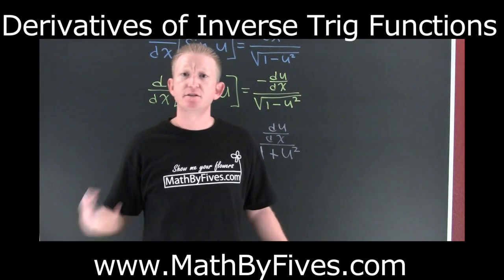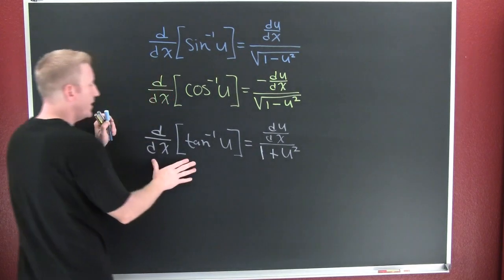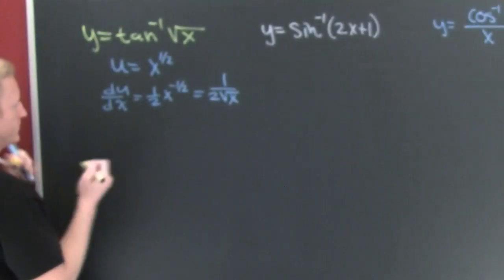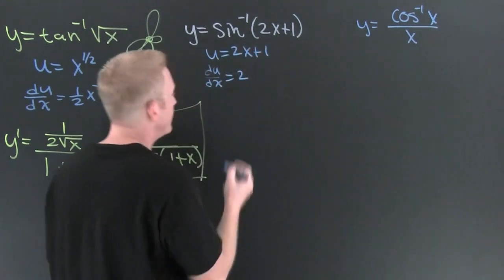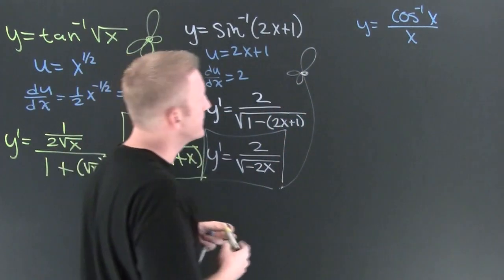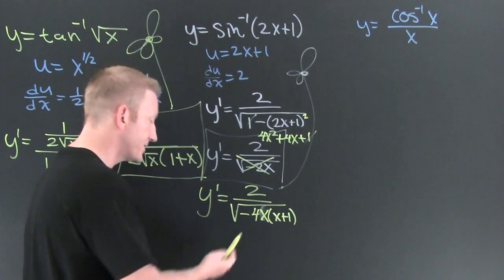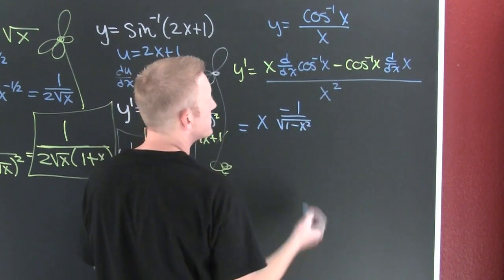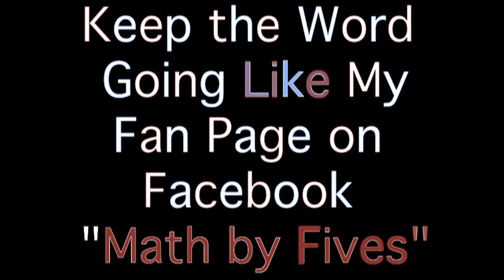Derivatives of Inverse Trig Functions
The video is comprised of a few examples of derivatives of inverse trigonometric functions.